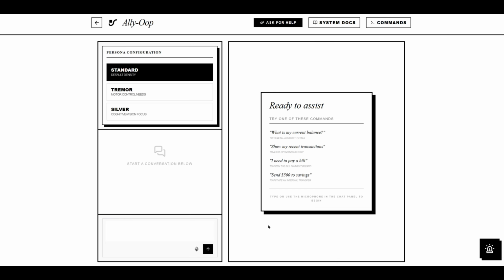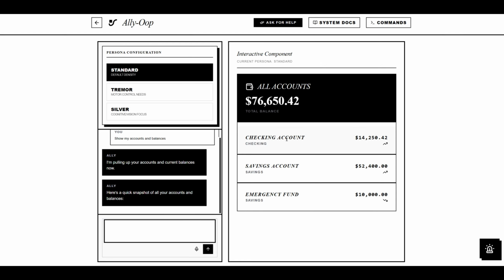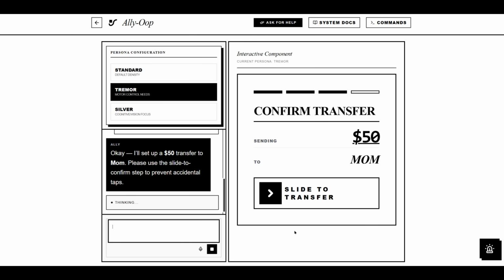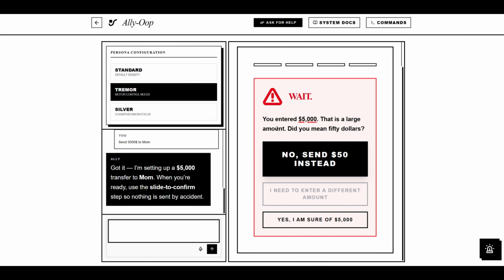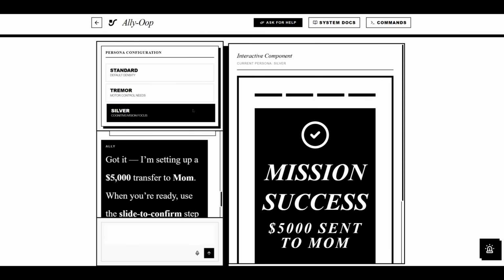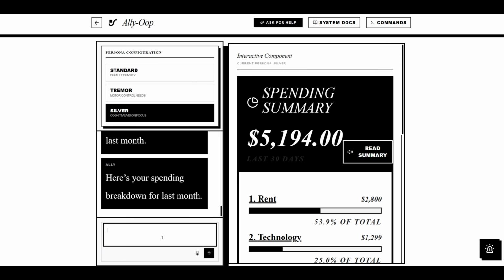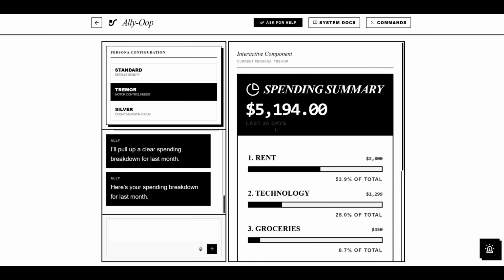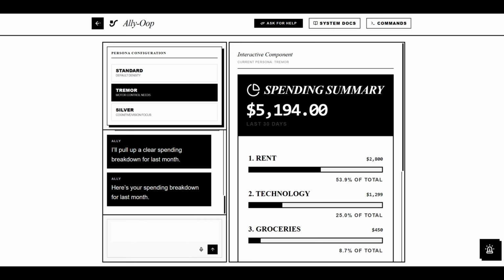Ally-Oop.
Demo for Ally-Oop.

design/platform engineer.